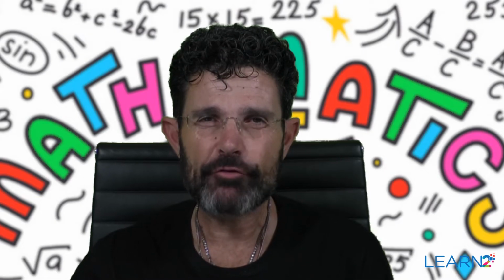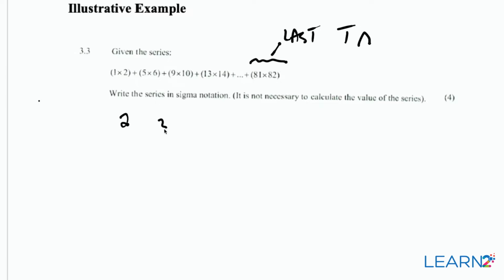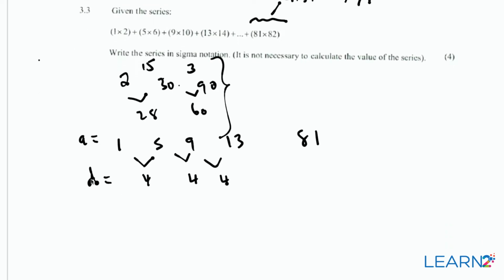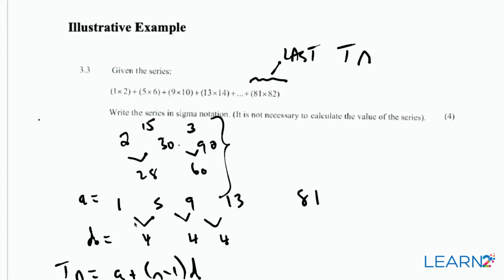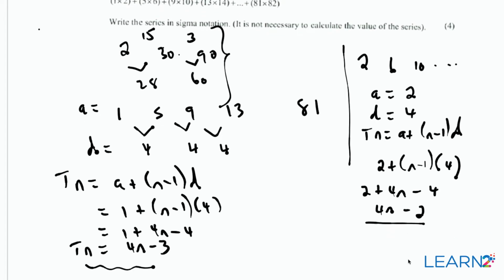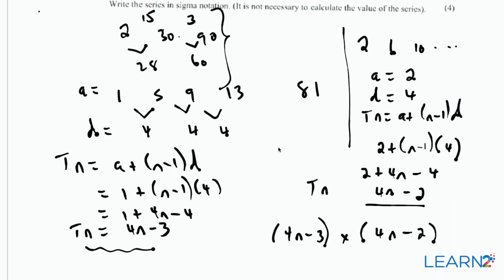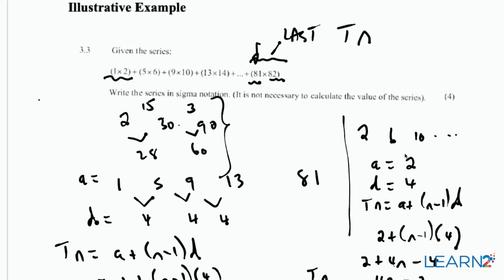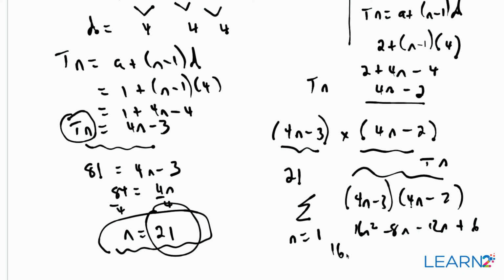Grade 12 Sequences exam question